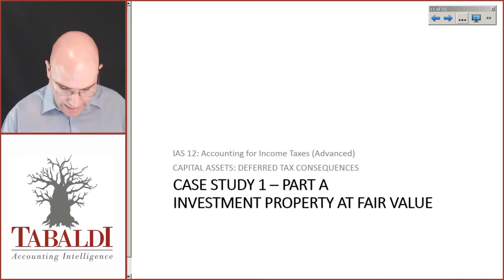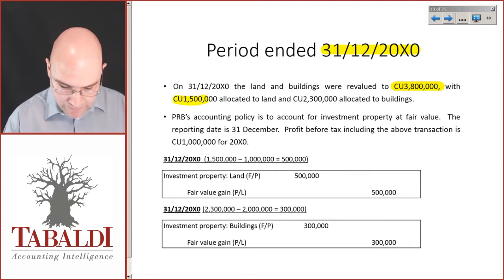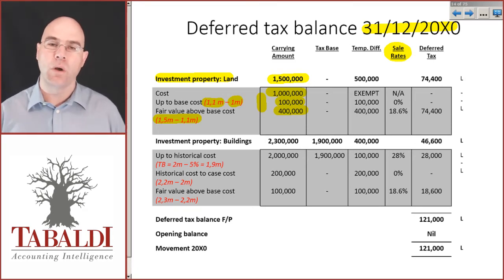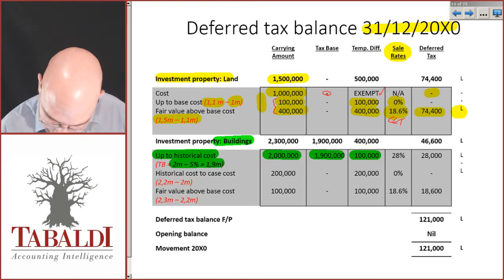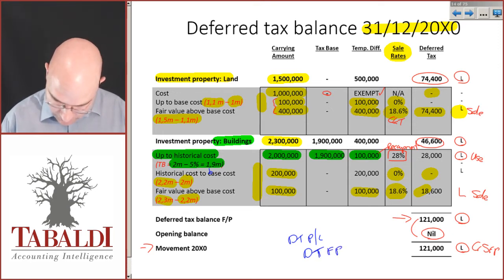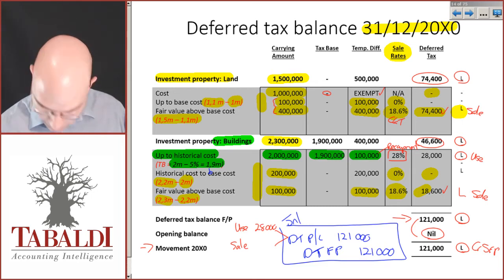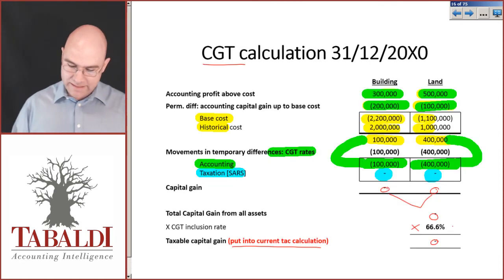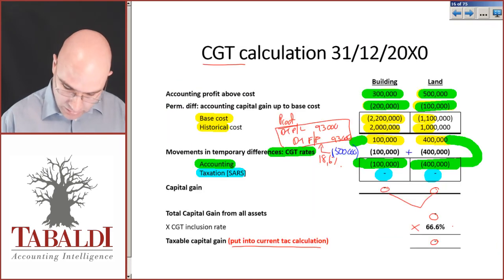FAC3701 - SU4(B) - Case Study Part A - Deferred Tax on Investment Property at Fair Value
Want more free videos to help you pass FAC3701? for more info.

IAS 12 presumes that the Carrying Amount of Investment Property at Fair Value will be recovered through sale (rebuttable presumption that this is the case).